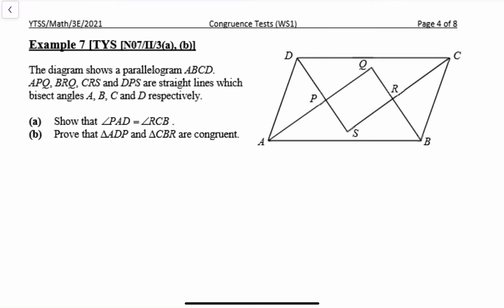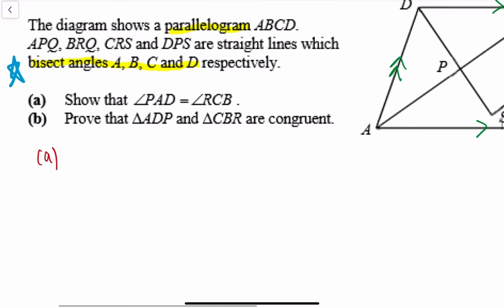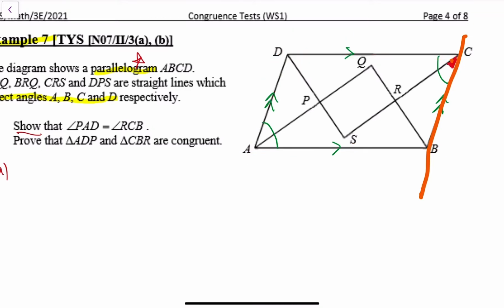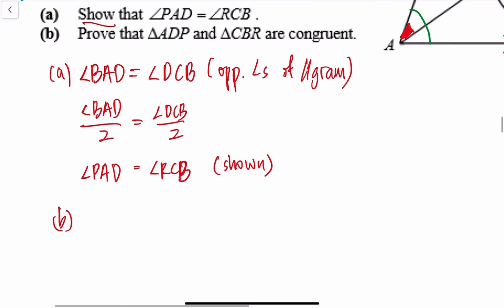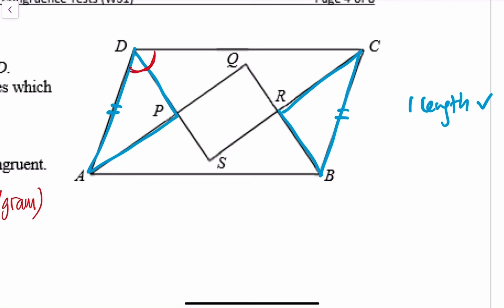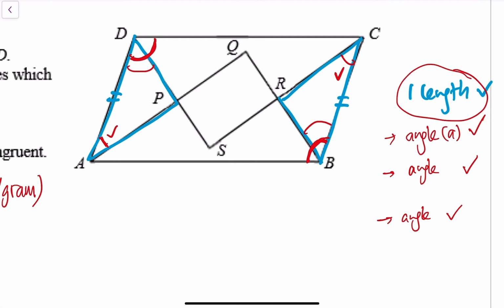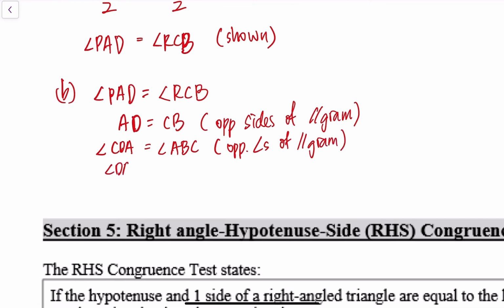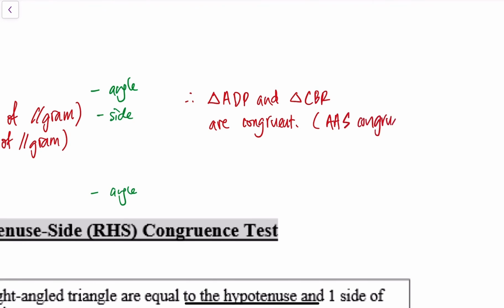Sec 3E Chap 9 WS1 Congruence and similarity test (part 3 - Example 7)